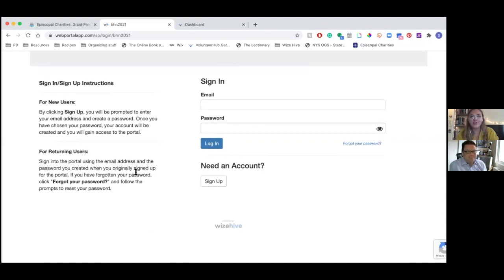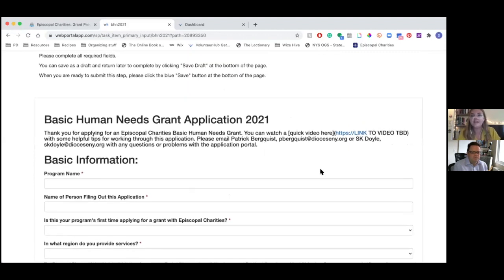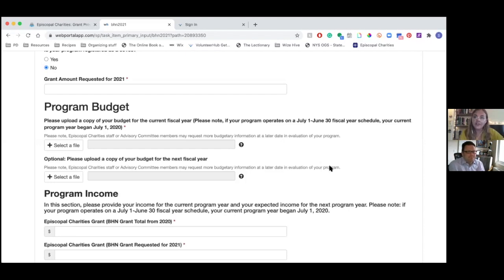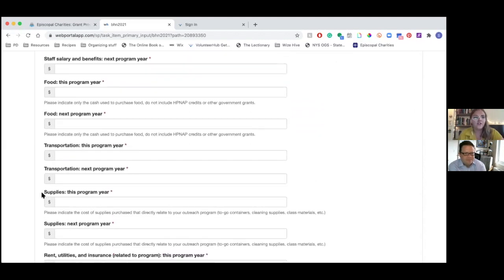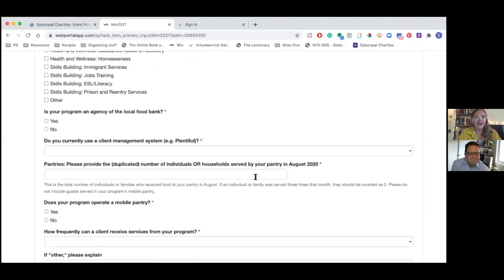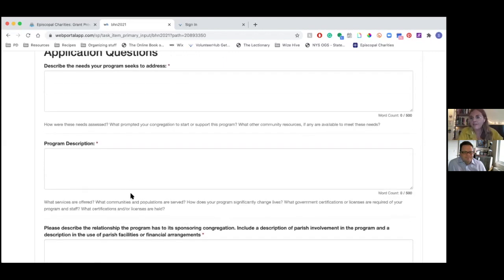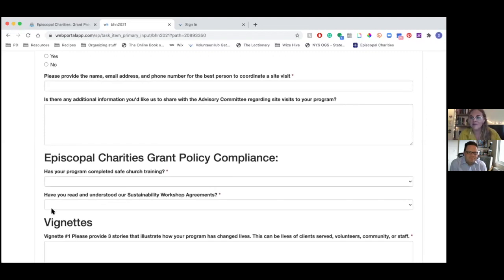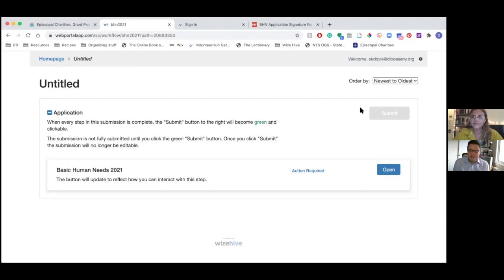Technical Troubleshooting for Grant Application Submission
Having trouble submitting your grant application? SK and Patrick walk through the submission process and answer frequently asked questions in this video.